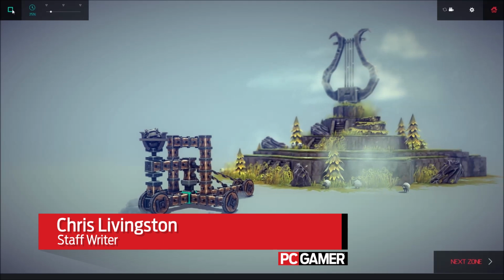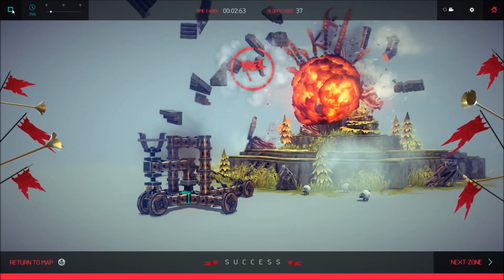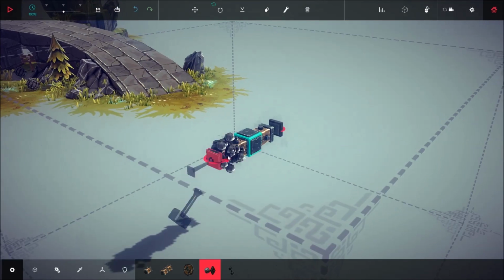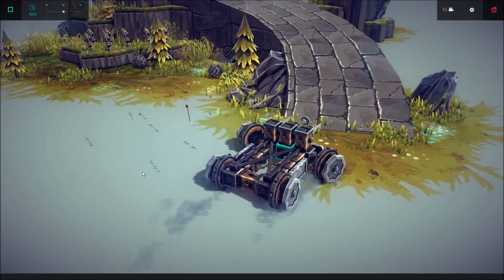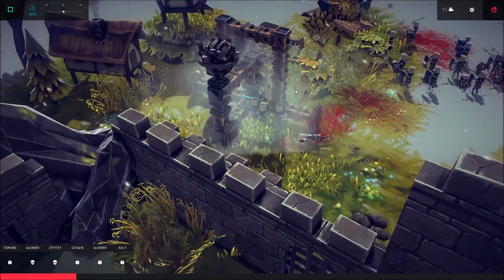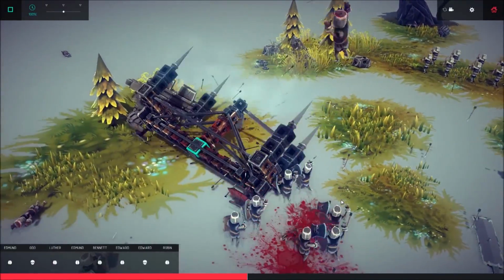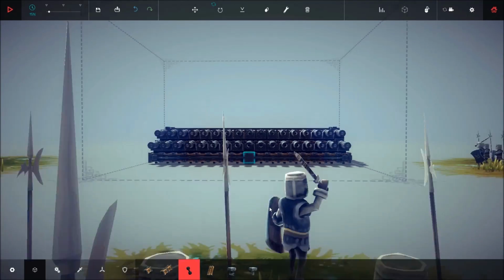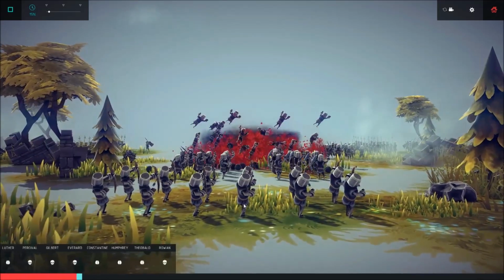Besiege gameplay - Early Access impressions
Besiege: a game about building medieval siege engines and using them to destroy walls, castles, and tiny soldiers. It's available in early access.